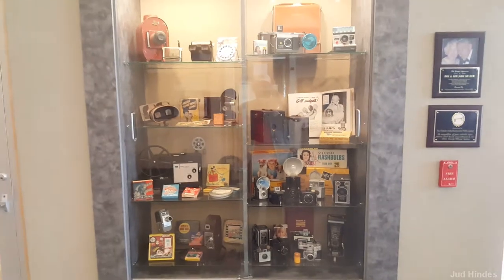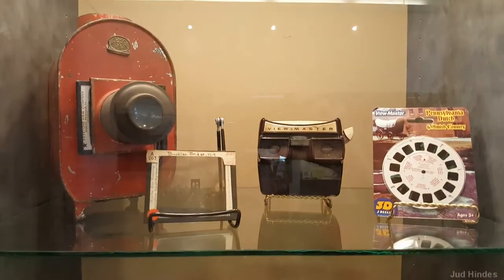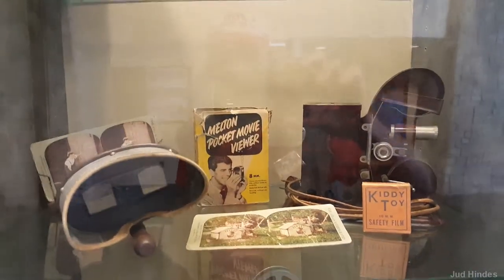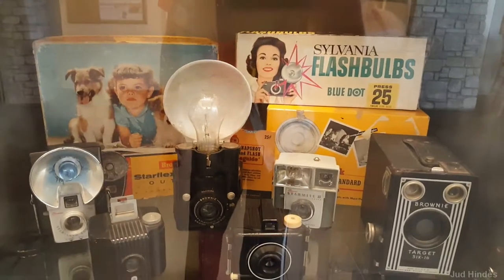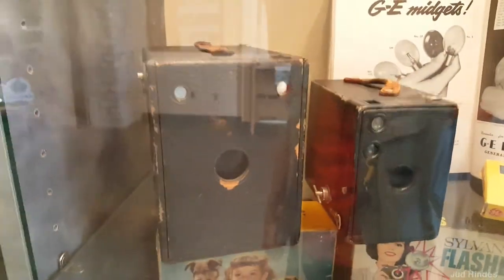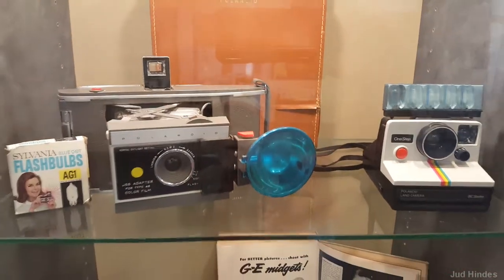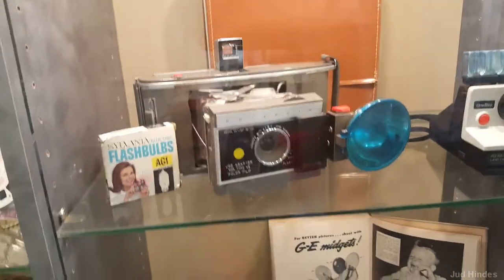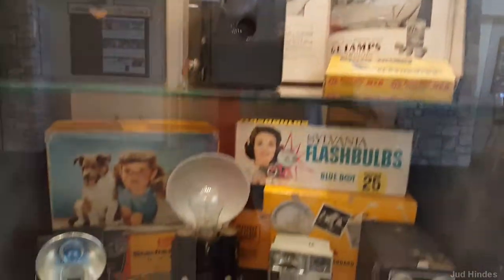Camera Disiplay at the Homosassa Public Library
September 6, 2019; Homosassa, Florida: A display of various film devices of ancient times. :)